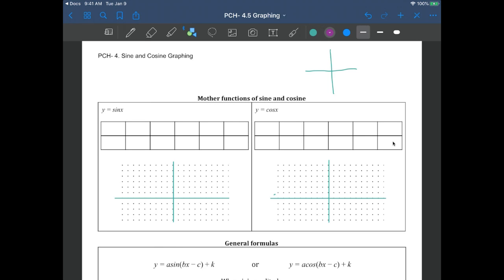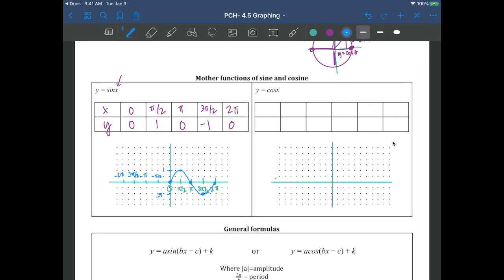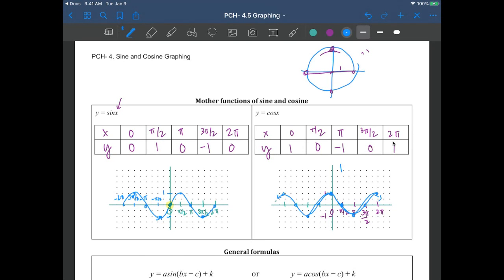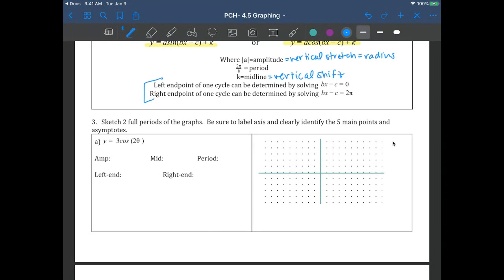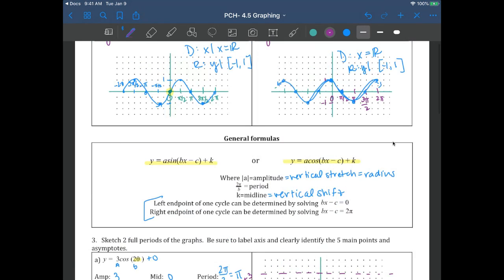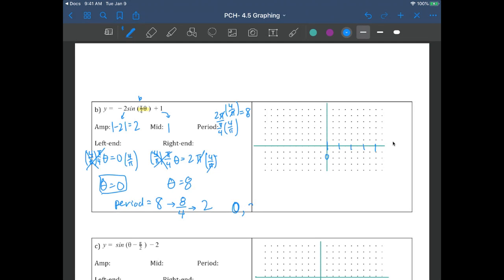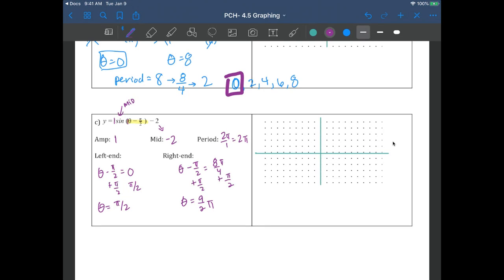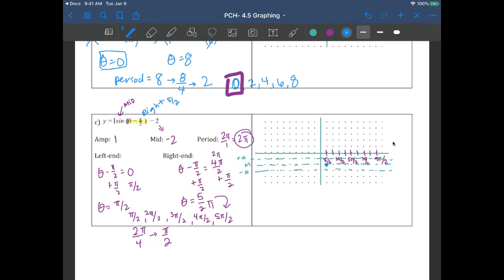PCH- 4.5 Graph Sine and Cosine